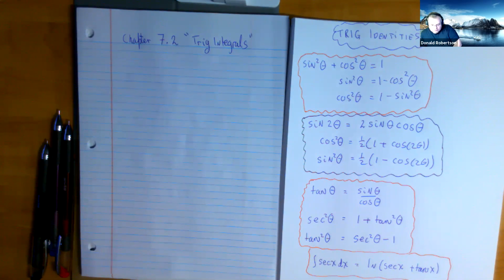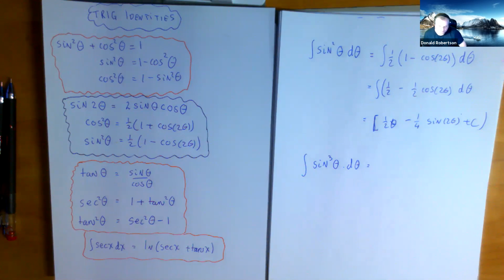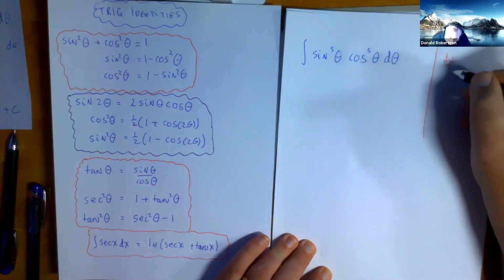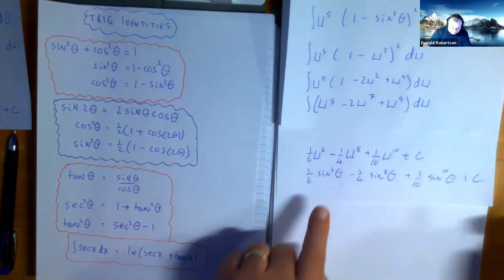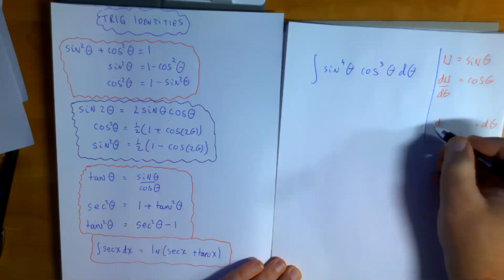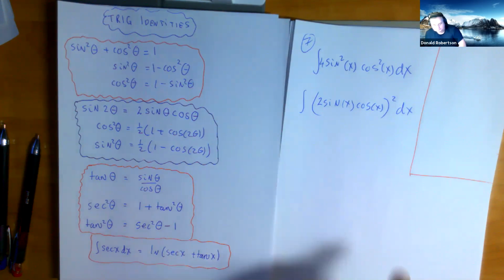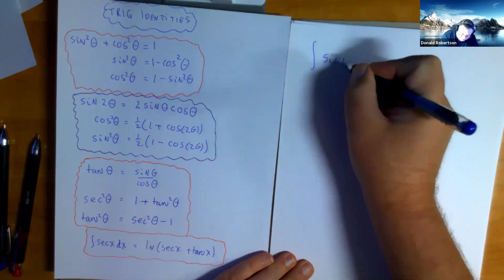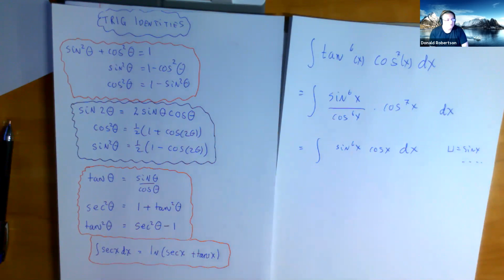Math 152 Lecture 24a Thur 22nd Oct